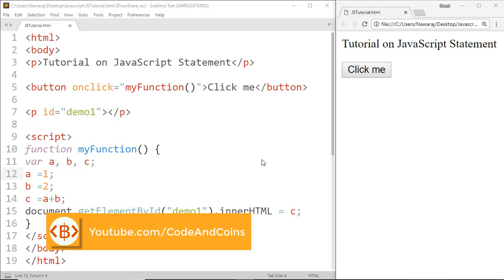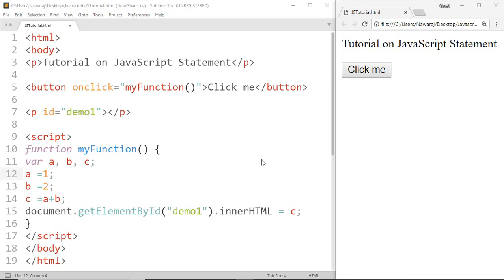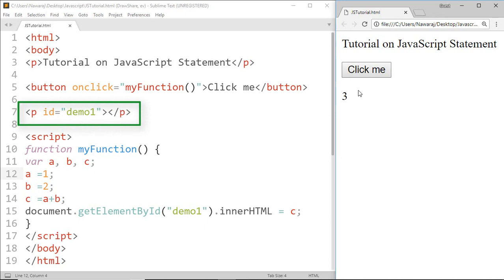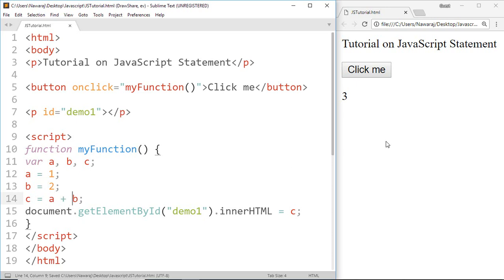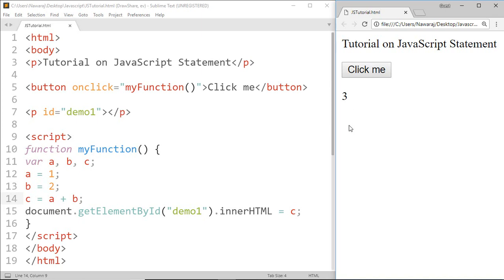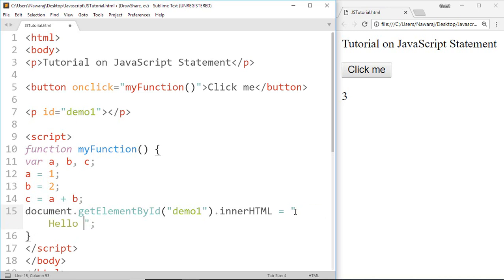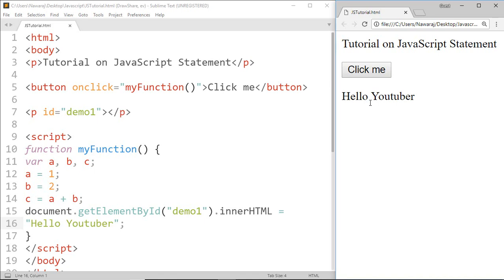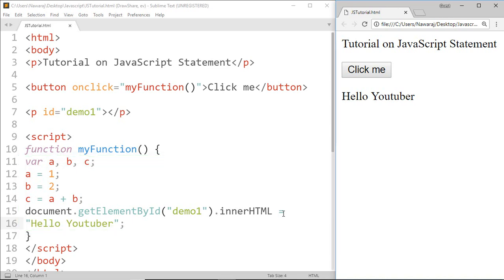JavaScript Statement - #4 JavaScript tutorial for Beginners